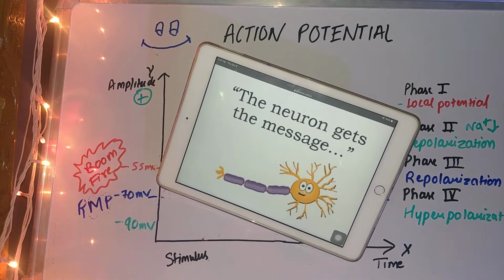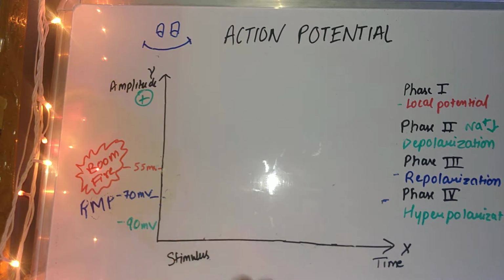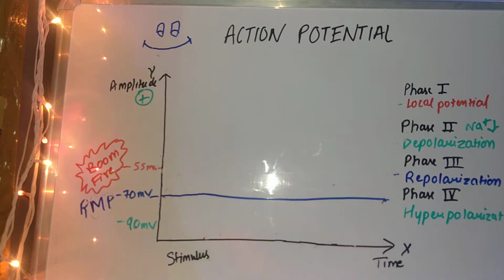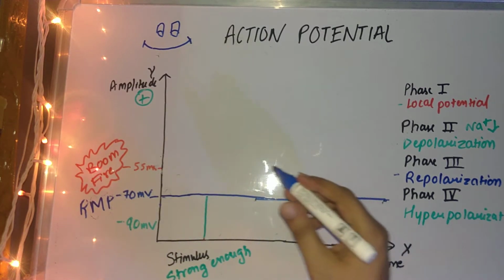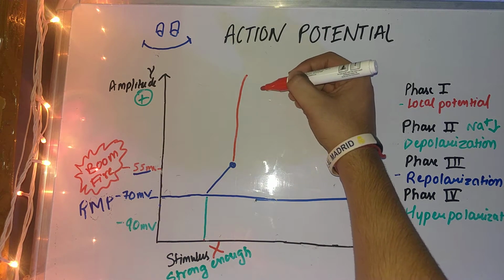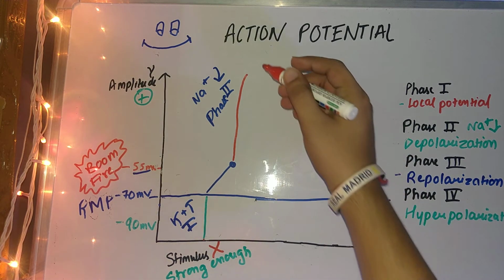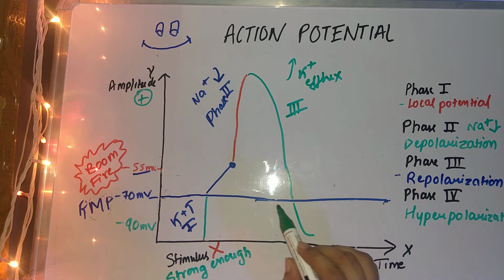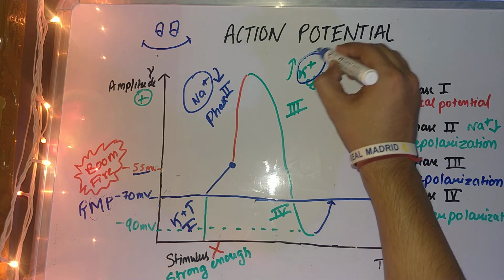Action potential physiology (4 phases with graph )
Hi guys this is all for you medicine freaks ! ❤️😊